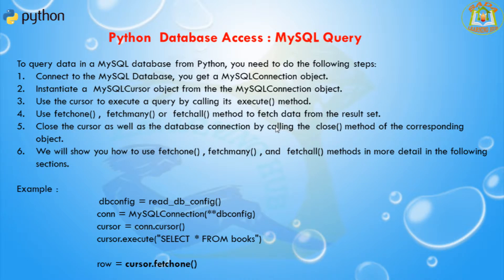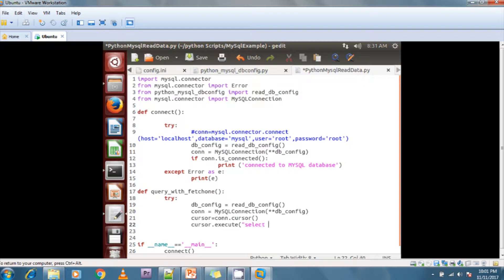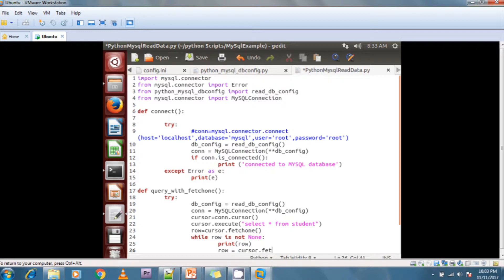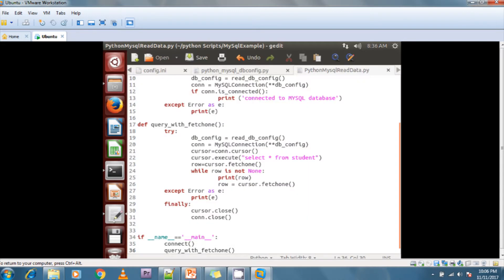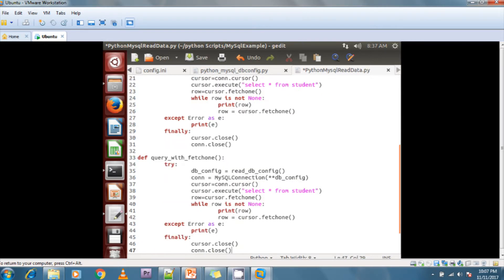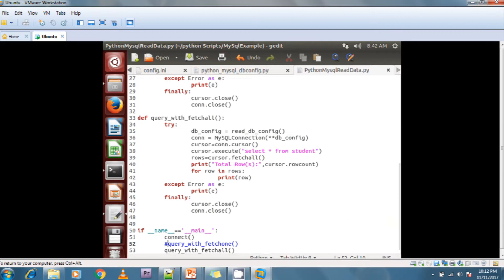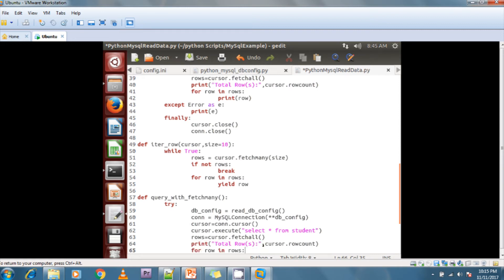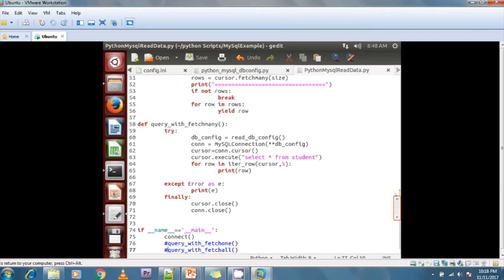Lesson - 54 : Python Advanced - Python Database Access : MySQL Query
Python  Database Access : MySQL Query:

To query data in a MySQL database from Python, you need to do the following steps:
1. Connect to the MySQL Database, you get a MySQLConnection object.
2. Instantiate a  MySQLCursor object from the the MySQLConnection object.
3. Use the cursor to execute a query by calling its  execute() method.
4. Use fetchone() ,  fetchmany() or  fetchall() method to fetch data from the result set.
5. Close the cursor as well as the database connection by calling the  close() method of the corresponding object.
6. We will show you how to use fetchone() , fetchmany() , and  fetchall() methods in more detail in the following sections.

Example :
   dbconfig = read_db_config()
        conn = MySQLConnection(**dbconfig)
        cursor = conn.cursor()
        cursor.execute("SELECT * FROM books")
        row = cursor.fetchone()